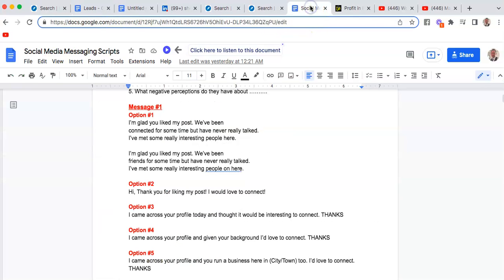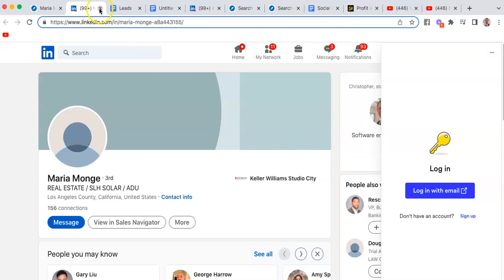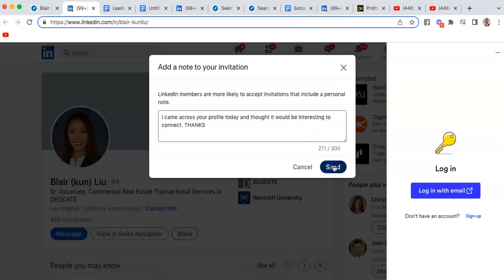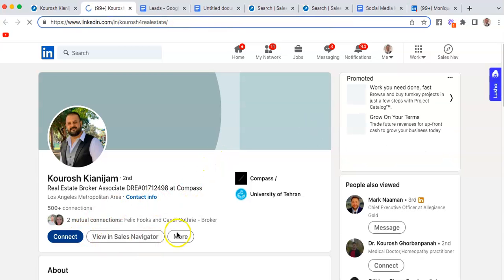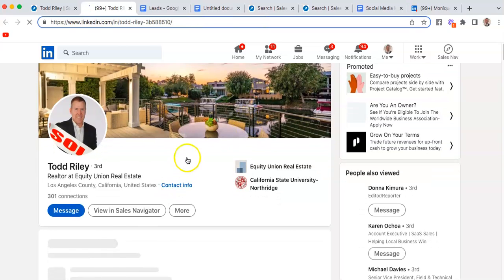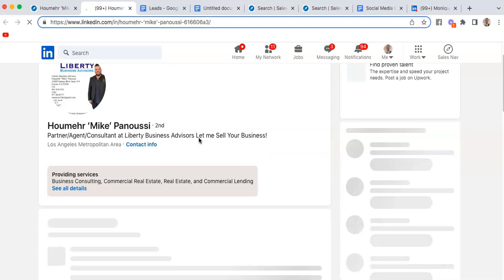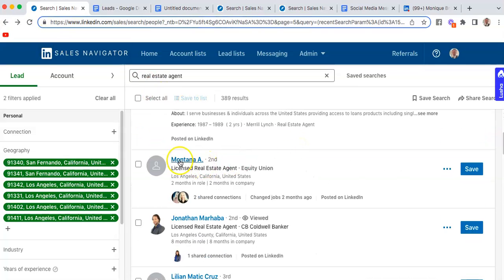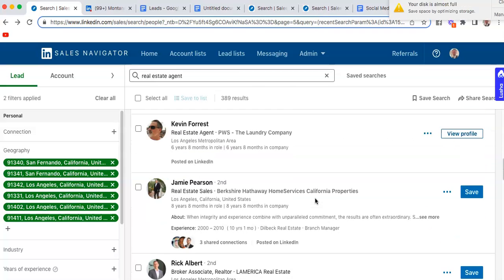Day #1: Connect With Prospects